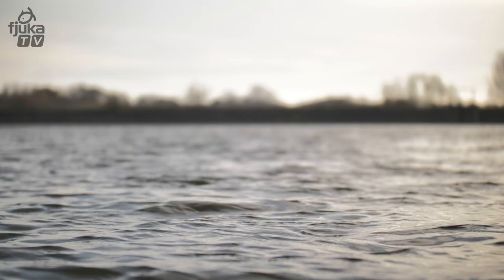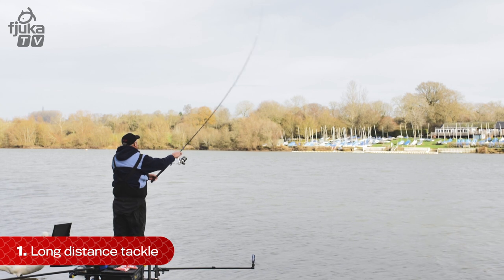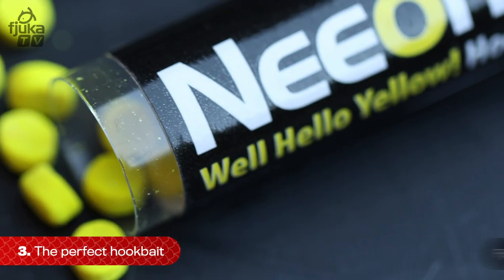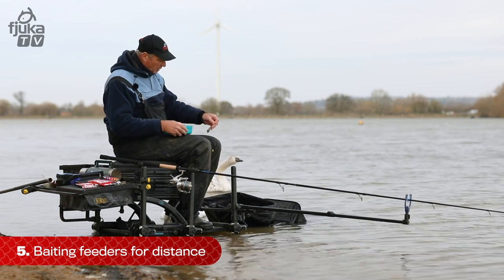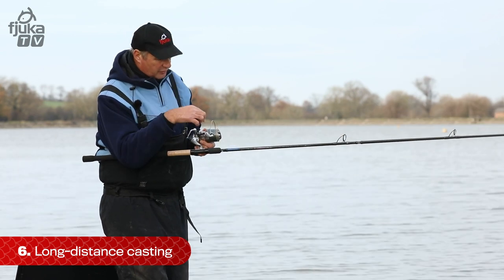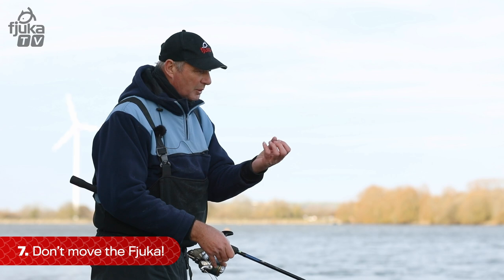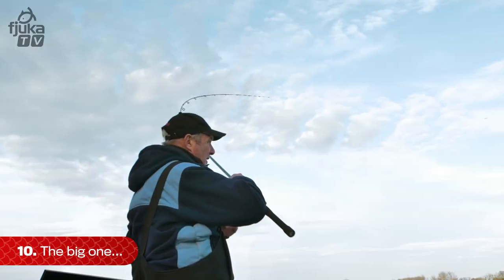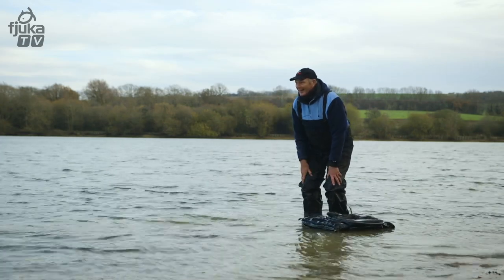Catch Big Carp With Tom Pickering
Tom Pickering demonstrates the bait and tackle needed to catch big carp on the long range feeder.

Casting, technique, and strategy are covered in details as Tom banks a PB carp for the camera...